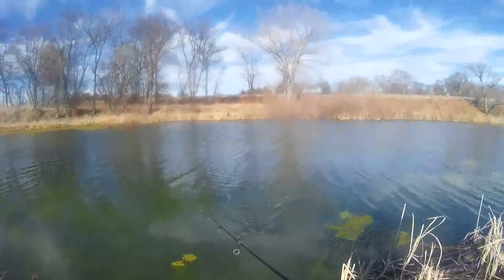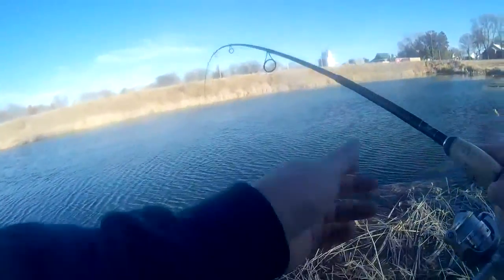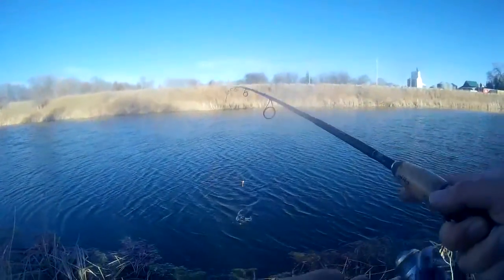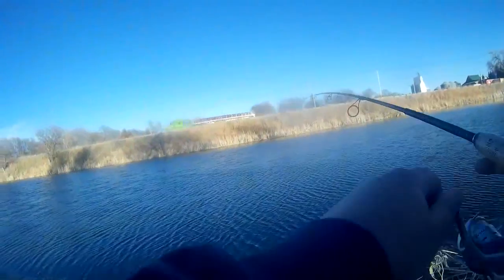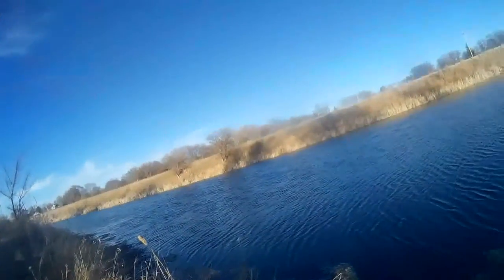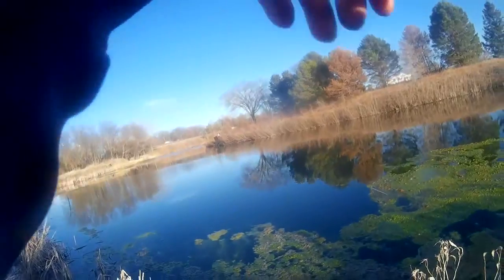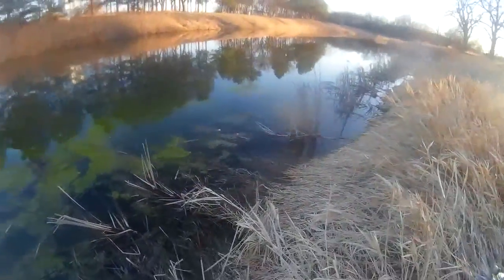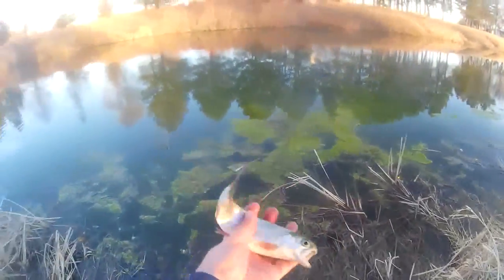THE CHANGEUP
Decided to do something a little different and fish a lake with some small stocked trout and crappie in it.

Fish caught:  8

Species caught: rainbow trout, black crappie, largemouth bass